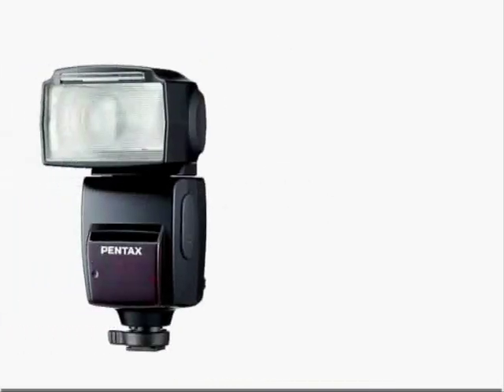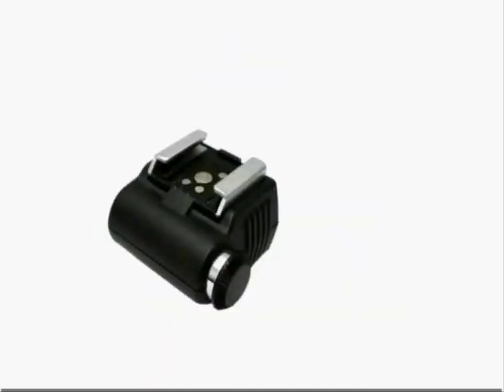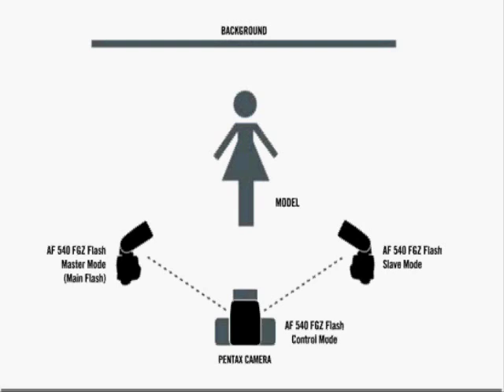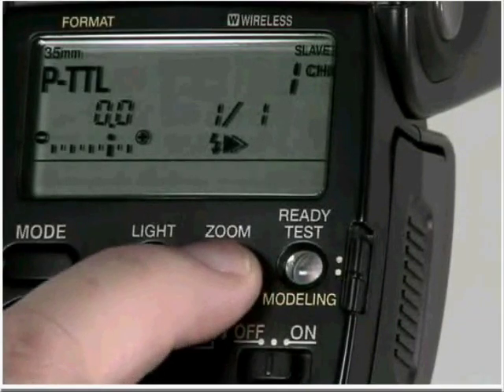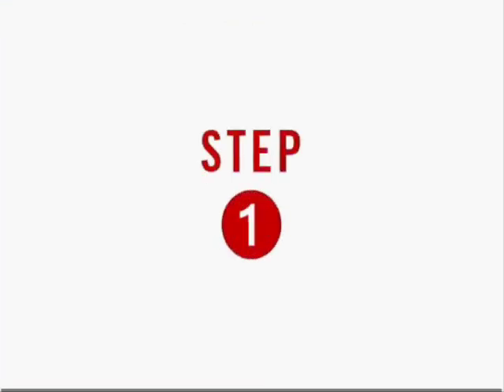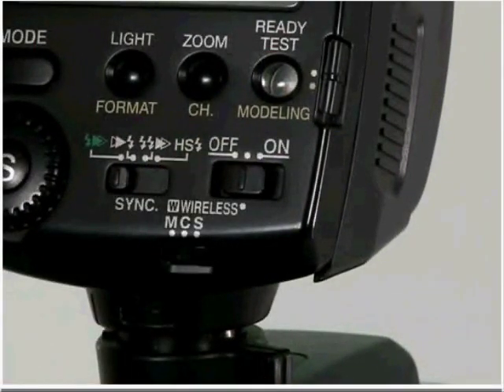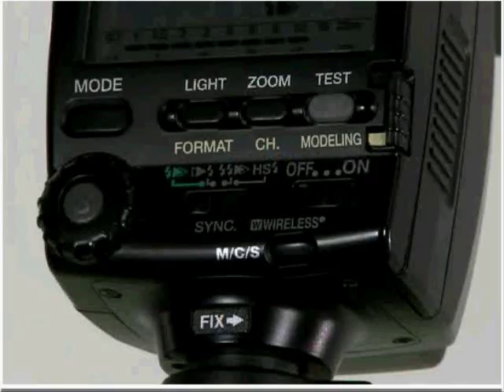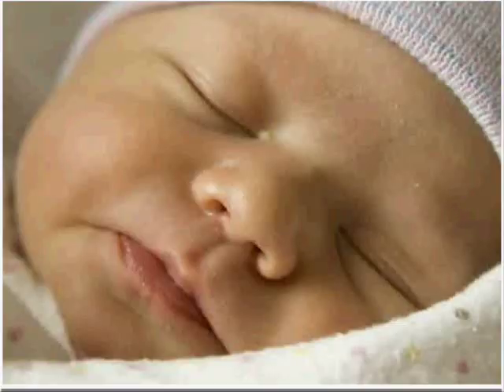Pentax af360fgz Flash Tutorial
Pentax, Flash, AF360FGZ, hotshoe, trigger, flash unit, wireless slave mode, bounce flash, k100d,